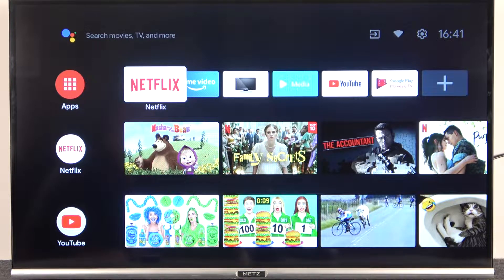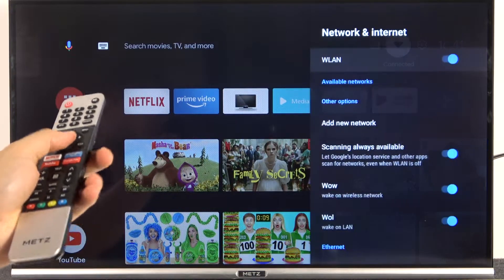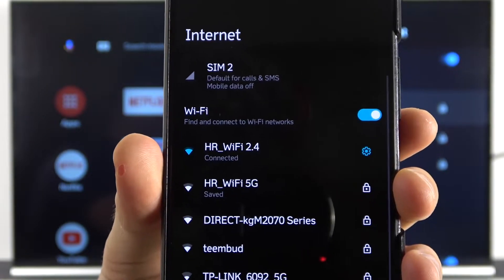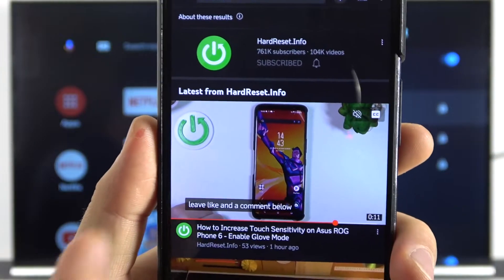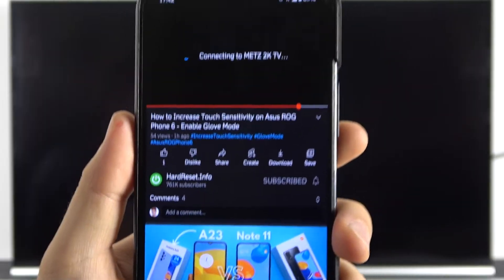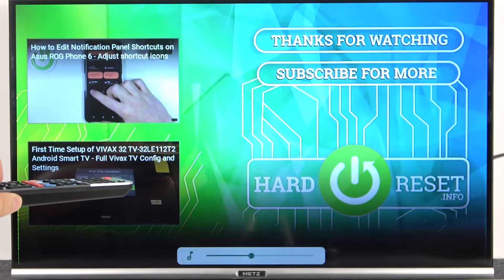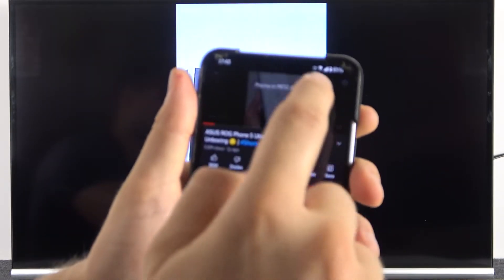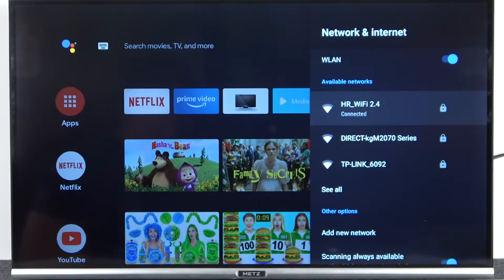How to Cast Android Smartphone Screen into Metz Android TV (32MTC6100Z) - Chromecast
To share video from your phone to the Metz TV, you must be connected to the same WiFi network on both devices, then open the material you want to play on the TV on your phone and use the chromecast icon.

How to Use Chromecast in Metz Android TV (32MTC6100Z)? How to Cast Phone Screen to Metz Android TV (32MTC6100Z)? How to Share Smartphone Screen to Metz Android TV (32MTC6100Z)? How to Share Android Phone Screen into Metz Android TV (32MTC6100Z)?